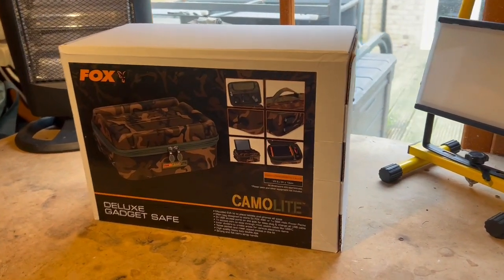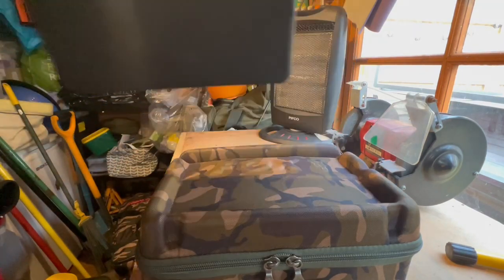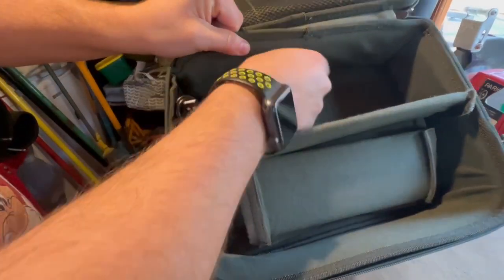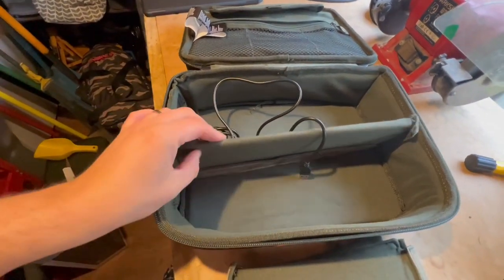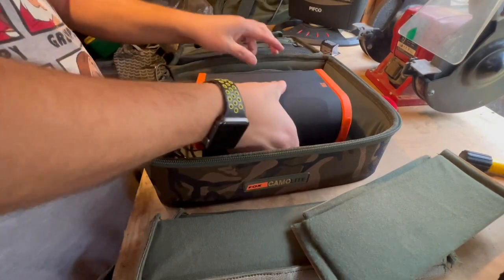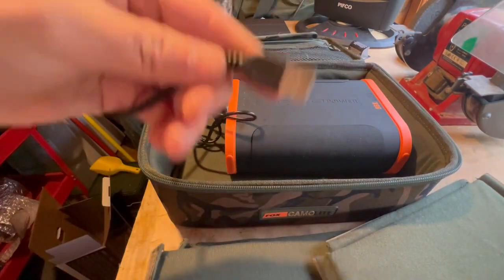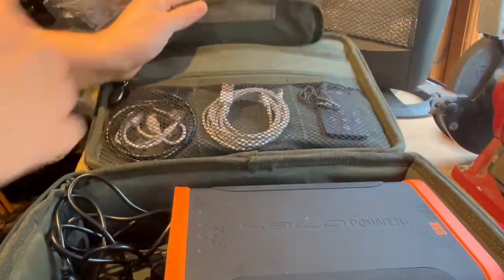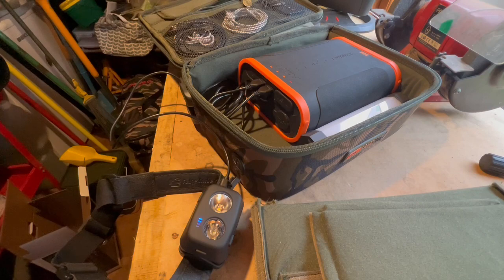New! Fox Camolite Deluxe Gadget Safe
Local tackle shop ordered me in the  NEW Fox Camolite Deluxe Gadget Safe.
Usb's already broken, dont bend them to much!

Possible USB replacement: NOT 100% SURE